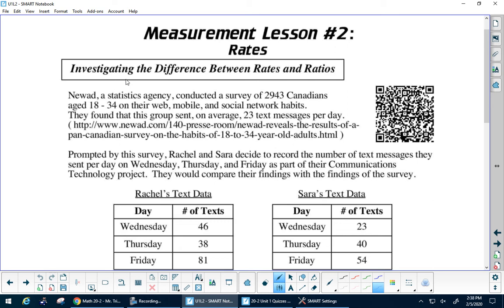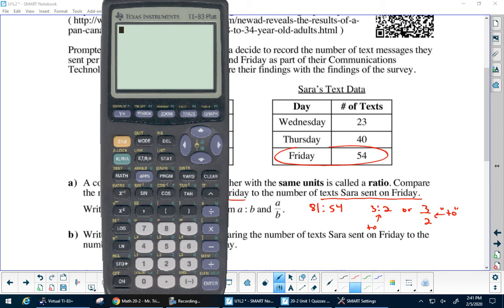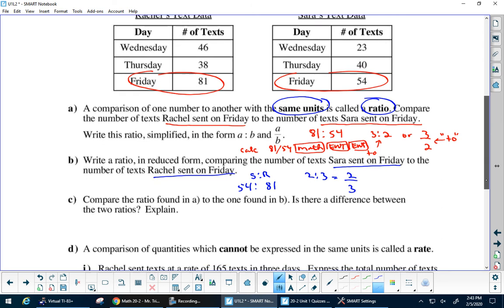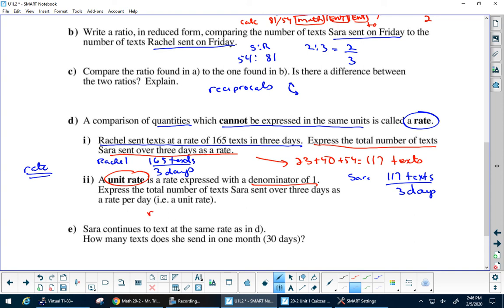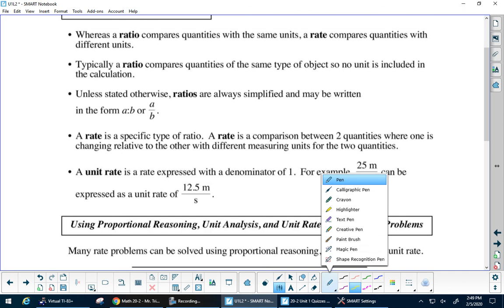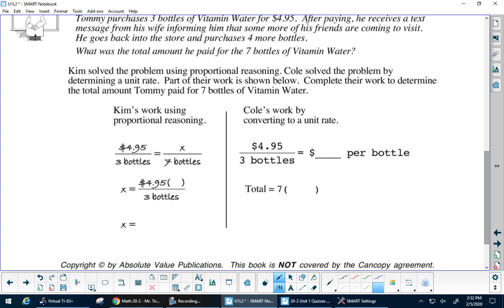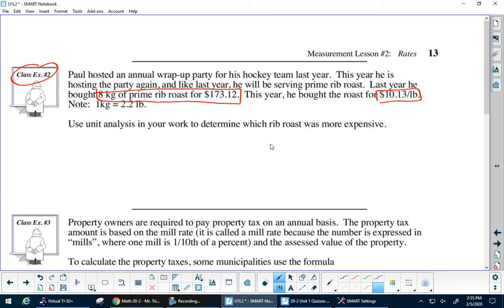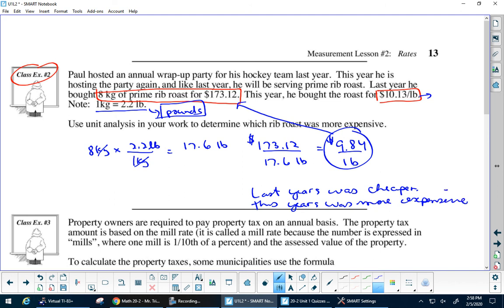Rates and Ratios